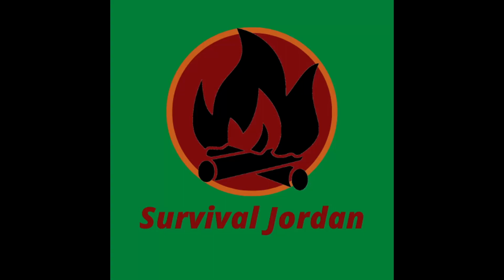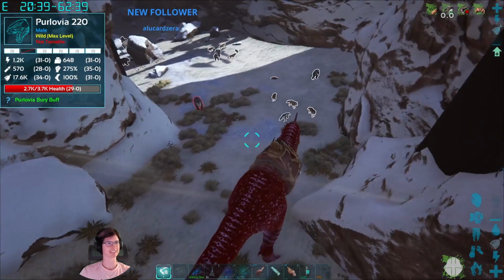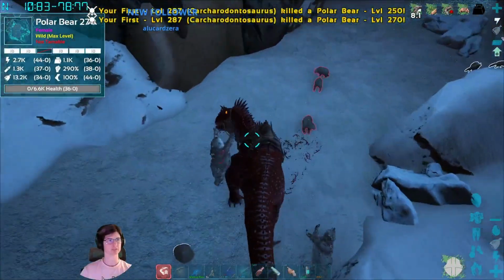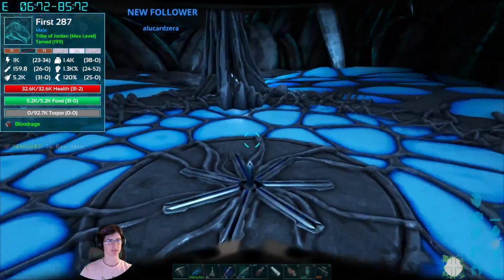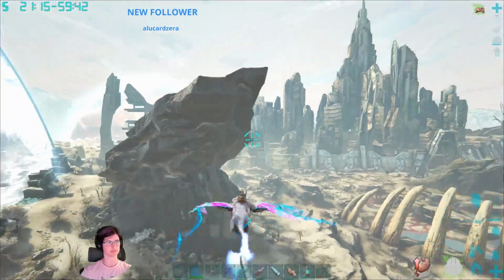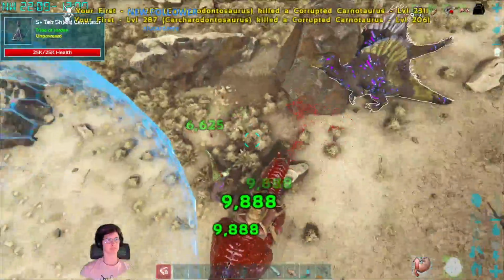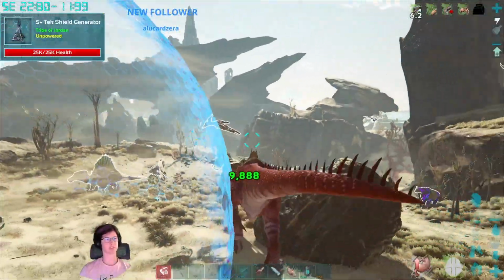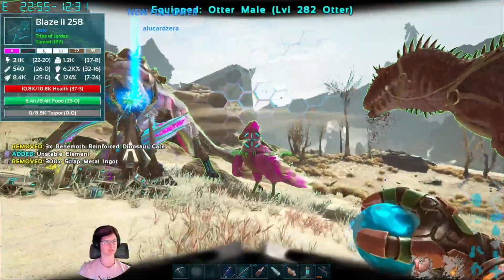Final Artifact Collection! - Extinction Challenge Run - Episode 15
ARK: Survival Evolved - a futuristic survival game with Dinosaurs! What's not to love? You wake up, naked, with some weird implant in your arm, and you just have to survive.

Extinction - After finally defeating Edmund Rockwell (or what he became) in the previous map. You are supposed to ascend to Earth. Only one problem.. Earth is not in good shape. Here we go again... There are a number of new challenges and dinos/mechs for us to discover.

To add to the challenge we will be defeating Alpha King Titan before day 100 and taming all the unique creatures on this map (anything that wasn't on The Island, Scorched Earth, or Aberration). That includes the Carchar this time around. Guess that will be our boss army?

0:00 Intro
0:23 Journey to Ice Cave
1:36 Begin Ice Cave
8:08 Red Cave Drop
9:21 Search for Artifact
10:19 Artifact of the Void
11:30 Exiting Cave
17:26 Looking for Supply Drop
19:11 Red Supply Drop Defense
30:45 Loot Collection
33:31 Taking It Back Home
35:09 Future Plans
36:53 Outro

Come hang out on twitch!